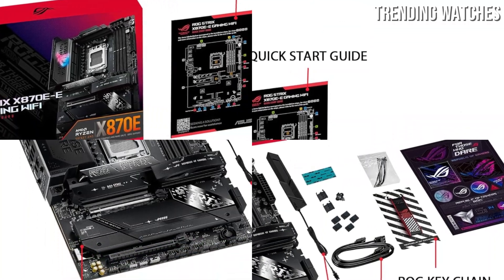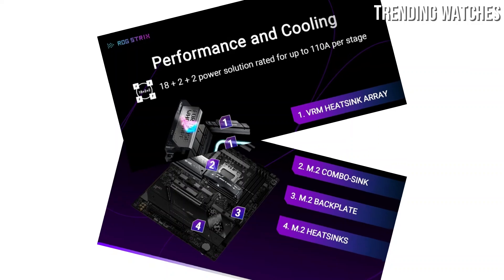Best Motherboards 2025 | Top Picks for Performance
► 5.MSI MAG B850 Tomahawk Max
Amazon Price
► 4.Gigabyte X670 Aorus Elite AX
Amazon Price
► 3.ASUS ROG Strix X870E-E
Amazon Price
► 2.ASRock Z890 Taichi Lite
Amazon Price
► 1.MSI MPG X870E
Amazon Price

🎁 With Amazon Prime, shipping is FREE!

CHAPTERS!
INTRO!  00:00
► 5.MSI MAG B850 Tomahawk Max - 👉  00:28
► 4.Gigabyte X670 Aorus Elite AX  - 👉 02:10
► 3.ASUS ROG Strix X870E-E - 👉 03:51
► 2.ASRock Z890 Taichi Lite - 👉 05:31
► 1.MSI MPG X870E - 👉 07:22